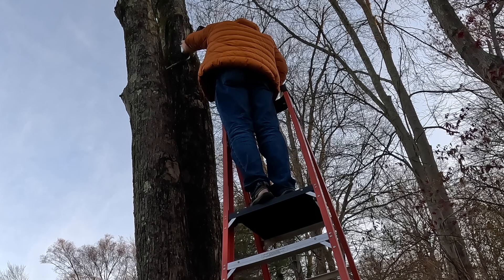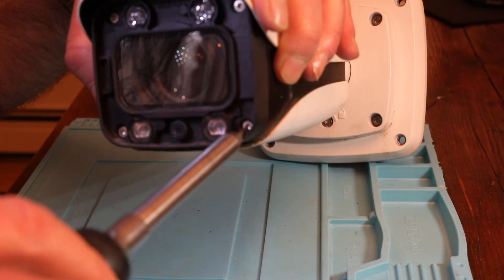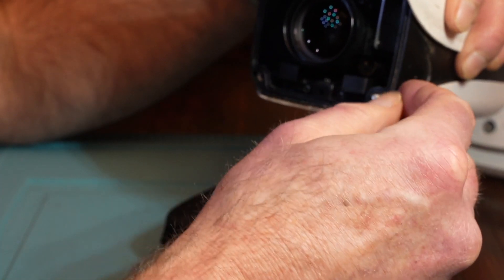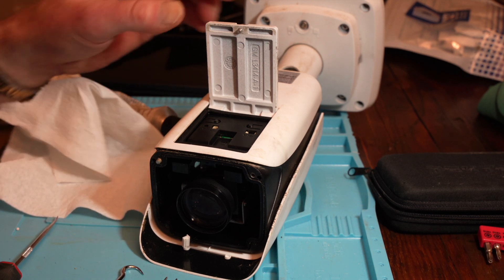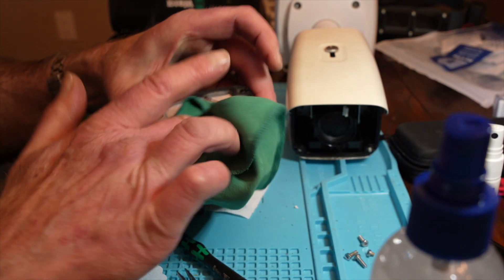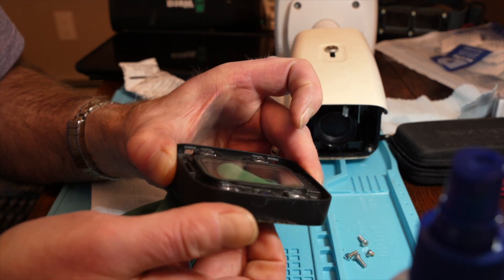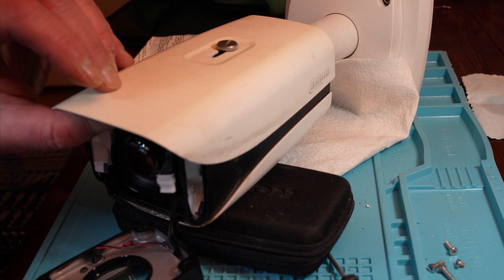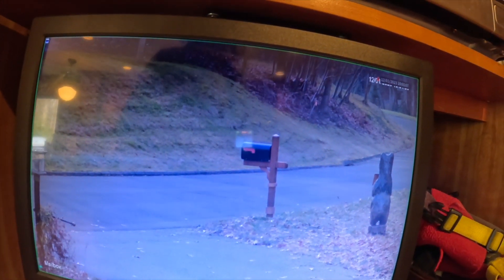How to Fix Condensation inside IP camera#dahuatechnolgy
IPC HFW5231ep-Z12E is mounted outside of my house. Its a weather sealed camera and I have been having issues since the temperature here in the Northeast started to fall after the summer.  There is condensation someplace behind the outer lens cover after a cold evening.  I was hoping that the sun would burn off the moisture.
Here is what happens:  moisture condenses in the camera during the evening and fogs the lens.  At 7am when the camera switches to daytime mode, there is so much condensation on the lens that it cannot focus on the area its supposed to. It never corrects itself, even after the condensation evaporates.

I could not have even thought of taking the camera apart without seeing a video by Andrei Bogdan- so make sure to search for his video if you are having this issue.  Althogh the camera is different than mine, his video allowed me to take mine apart.